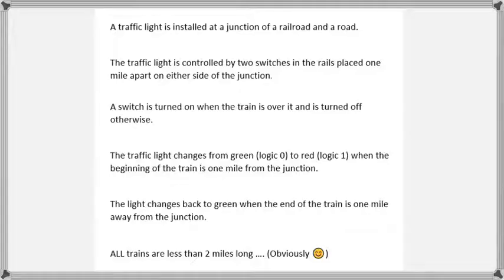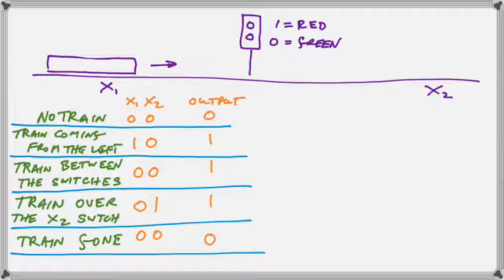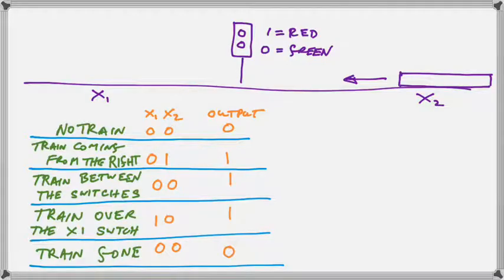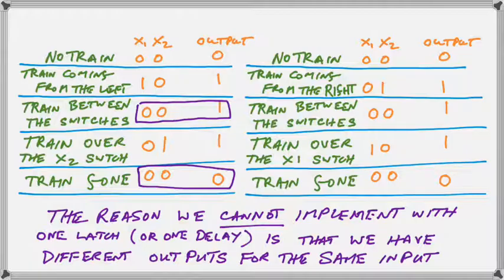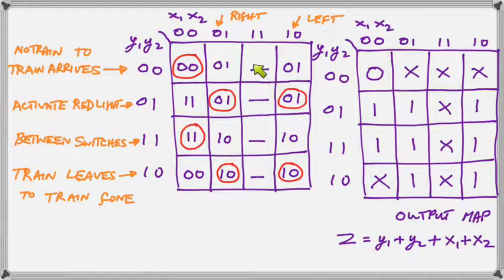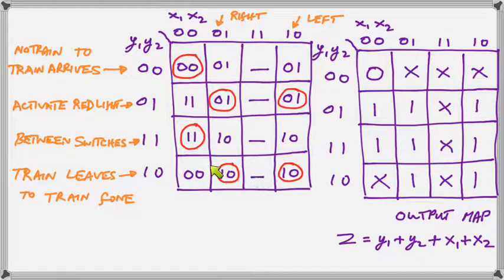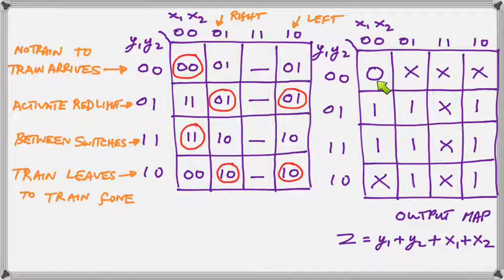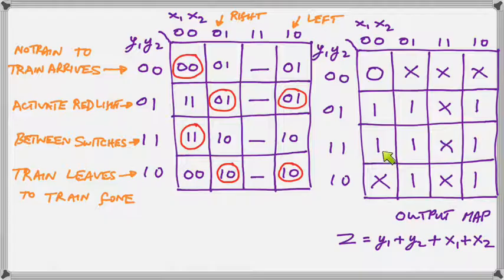Solution to real-world Asynchronous Sequential Logic design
In this video Stephen Mendes shows you clearly how to go about solving real-world problems using asynchronous sequential circuit design methods like Transition Tables and Output Maps